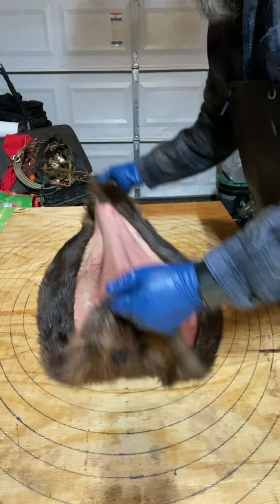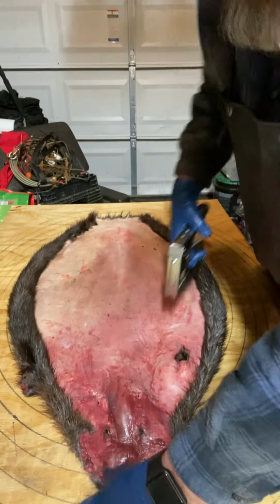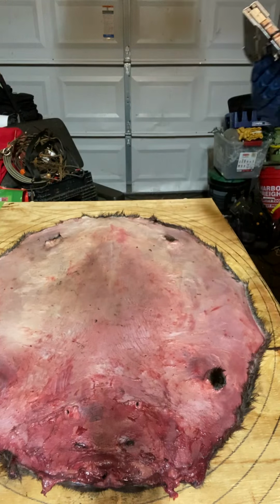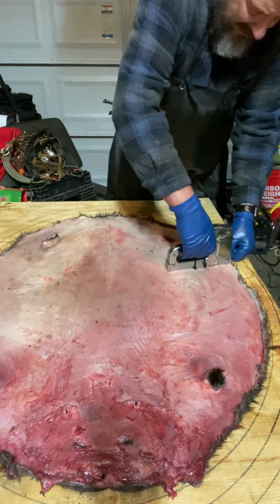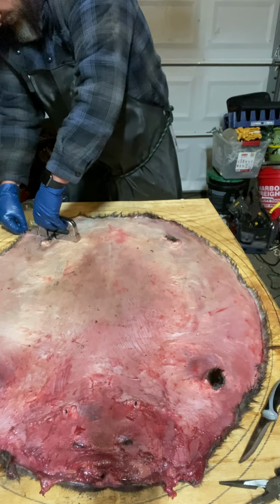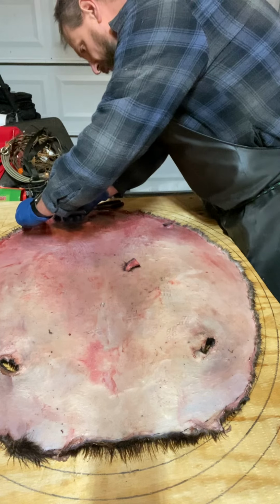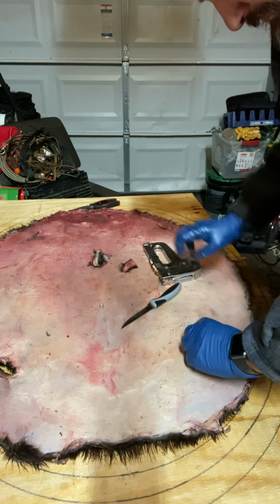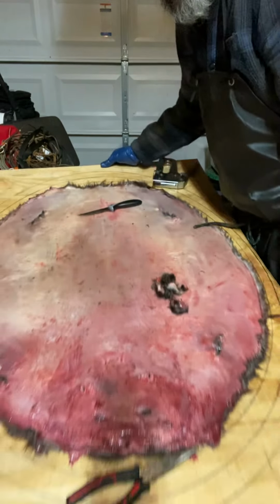Boarding a beaver